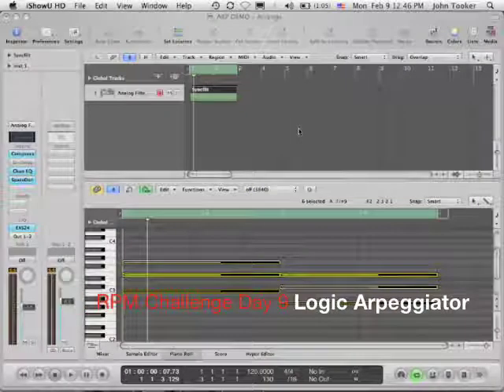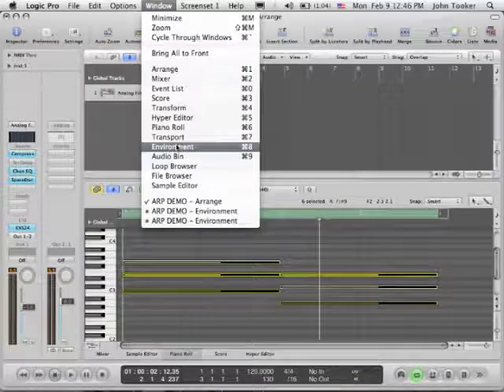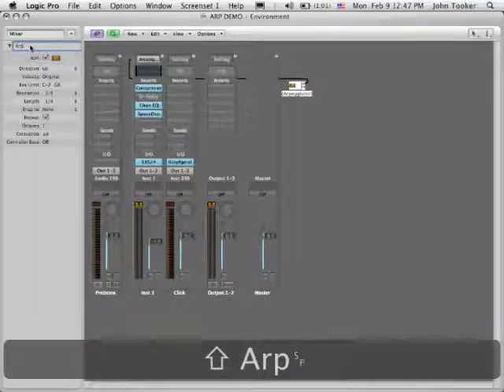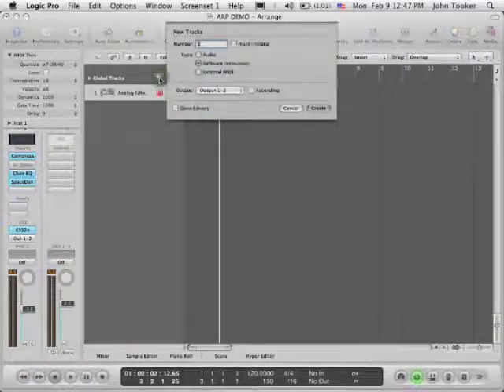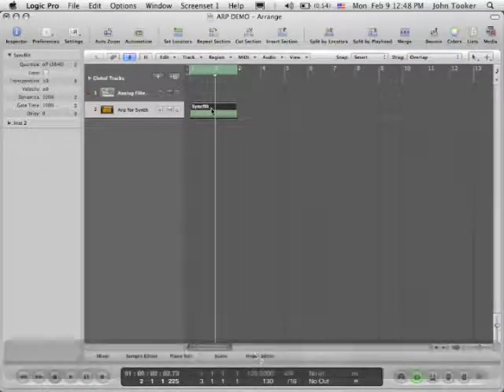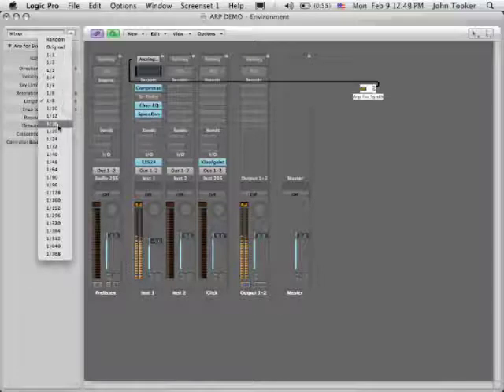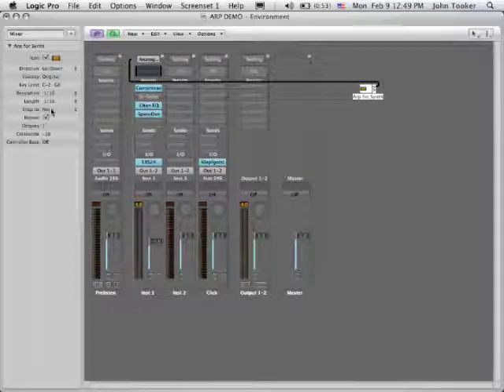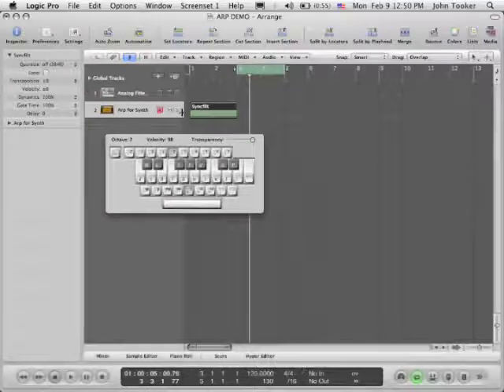MA-033 RPM Challenge Day 9-Using Logic's Arpeggiator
A quick video to show Joe how to use the Arpeggiator in Logic Pro